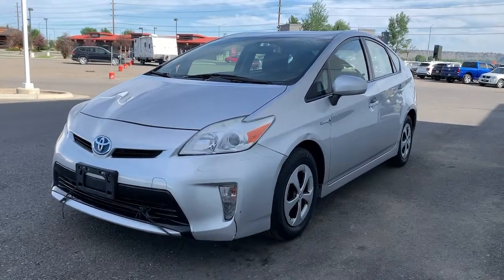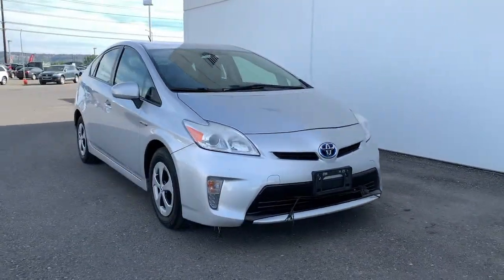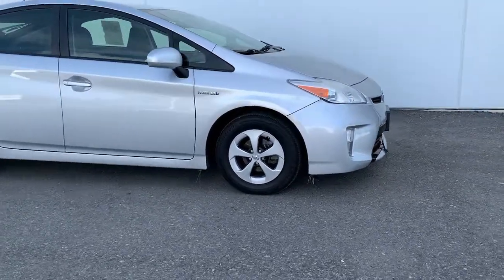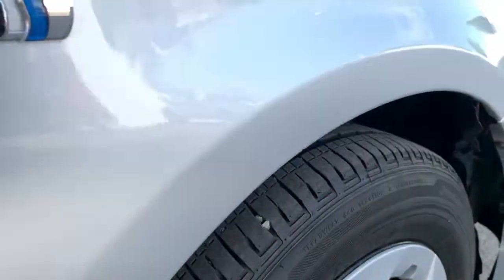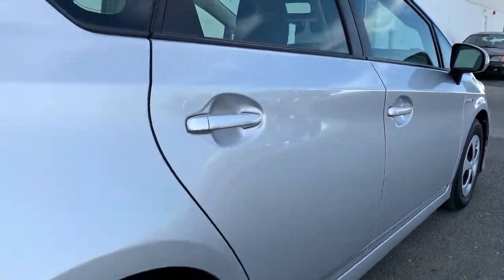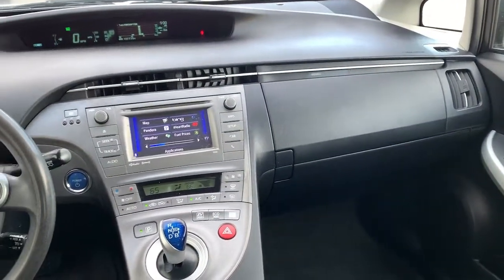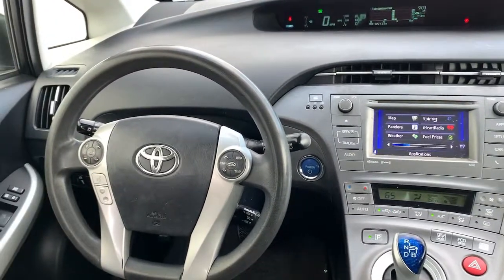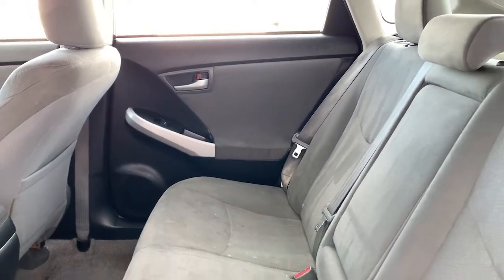2012 Toyota Prius Billings MT, Bozeman MT, Cody WY, Sheridan WY, Butte MT A20044A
Classic Silver Metallic Used 2012 Toyota Prius available in Billings Montana at Volkswagen Kia of Billings. Servicing the Bozeman MT, Cody WY, Sheridan WY, Butte MT area.